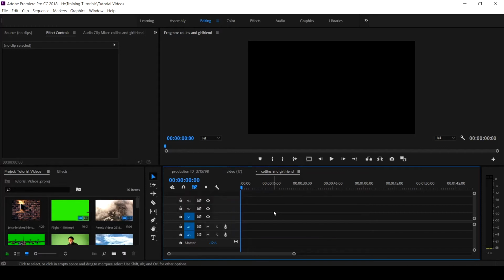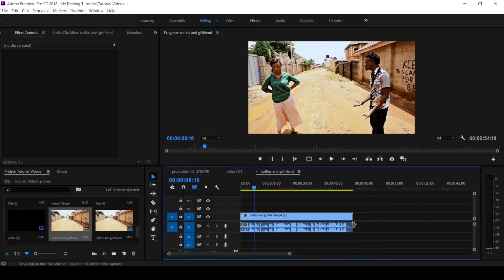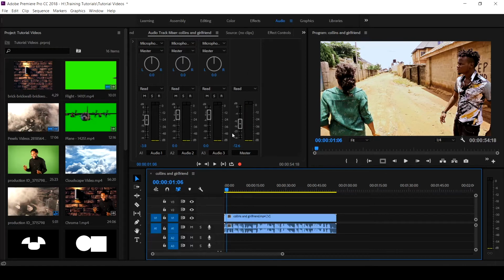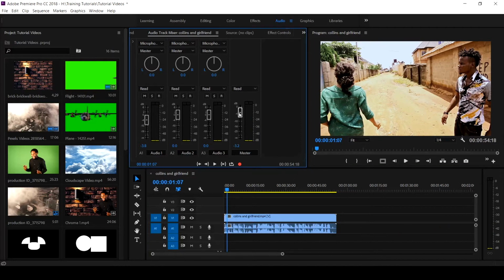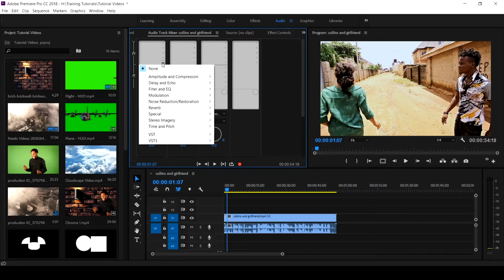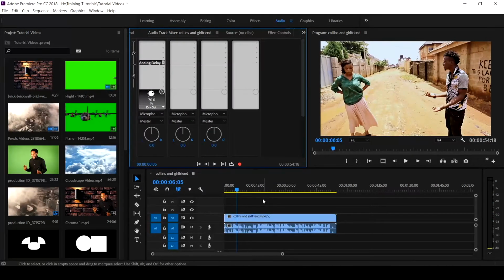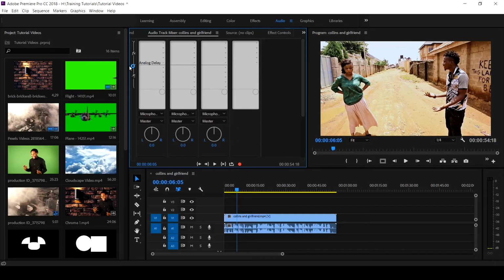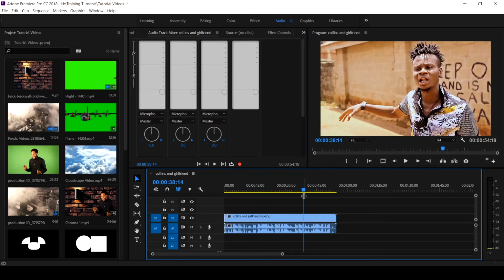Adobe Premiere Pro Tutorial- AUDIO PANEL MIXER |How to Locate and Use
"Graded Picture Playground" In this tutorial I am showing you
"how to Locate and Use AUDIO PANEL MIXER in premiere pro cc".  At the end of this tutorial, you will be able to use the Audio mixer in premiere pro to adjust audio and apply effects without hassle.

This video was recorded with OBS screen recorder and edited with Adobe Premiere Pro CC